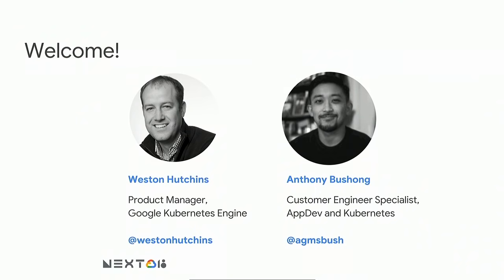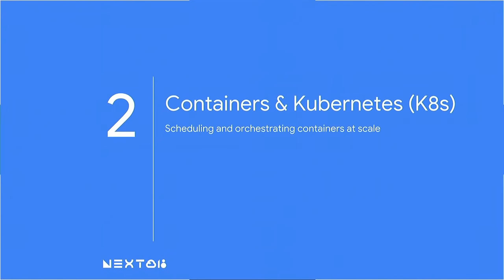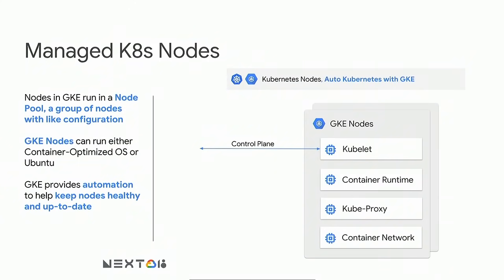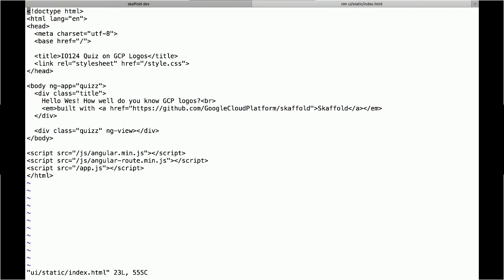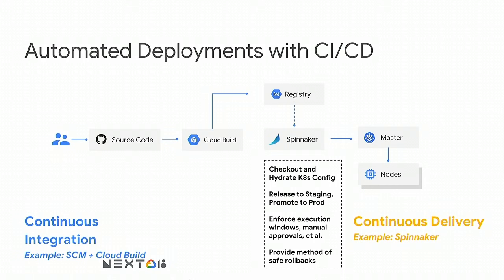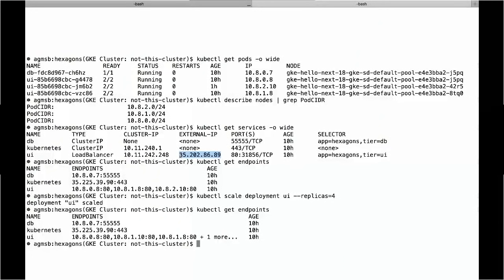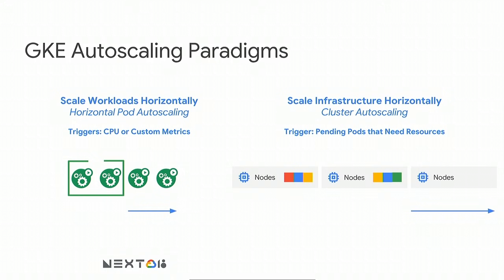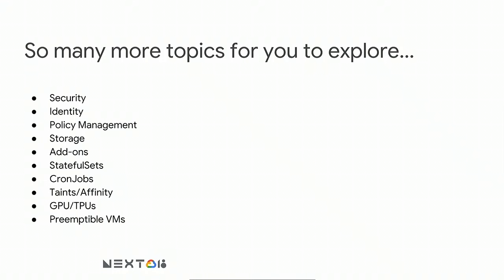Getting Started with Containers and Google Kubernetes Engine (Cloud Next '18)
There's no denying the benefits of containers and Kubernetes, but getting started can be overwhelming. In this session, you'll become comfortable with creating and deploying containers using Google Kubernetes Engine. We'll cover best practices around building containers, service discovery, auto-scaling, security, monitoring, cluster management, high-availability, disaster recovery, and more.

IO124

re_ty: Publish; product: Cloud - Containers - Google Kubernetes Engine (GKE); fullname: Weston Hutchins, Anthony Bushong; event: Google Cloud Next 2018;